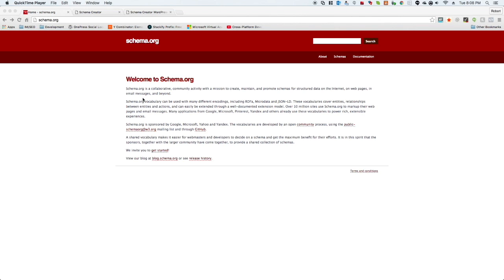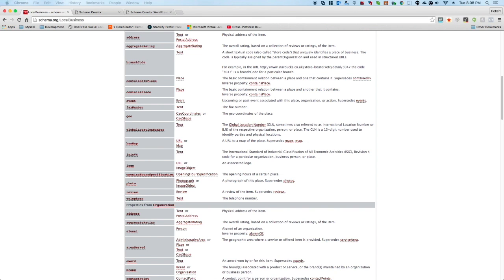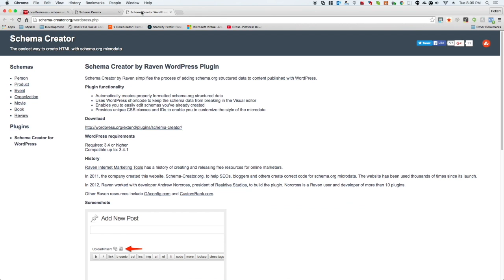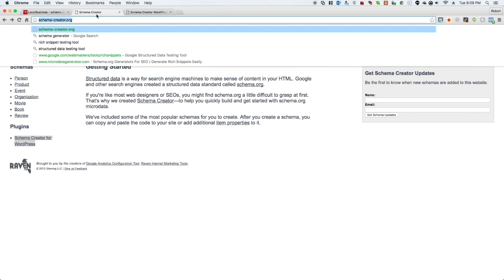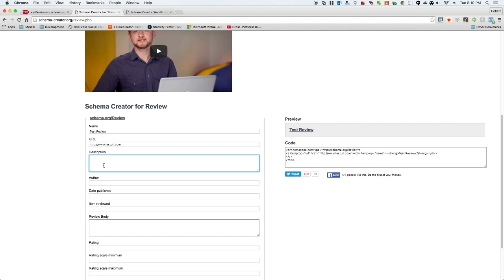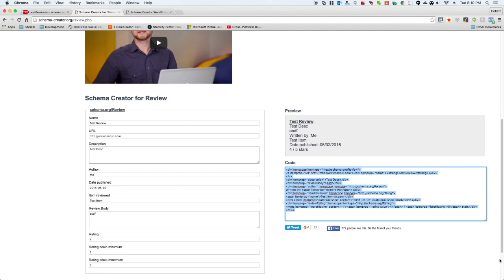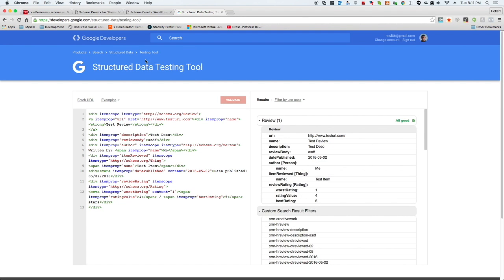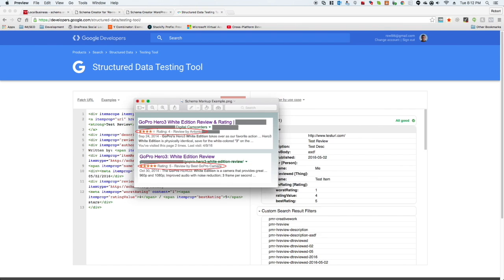How to Use Schema Structured Data Markup - Epic Arrow SEO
If you're not using schema structured data markup, you should start now.  In this video we are going to cover what structured data markup is and how you can use it on your own site.  For more information and links to the tools in this video